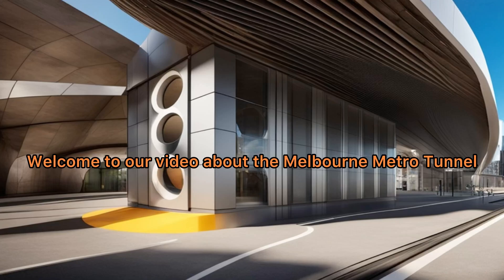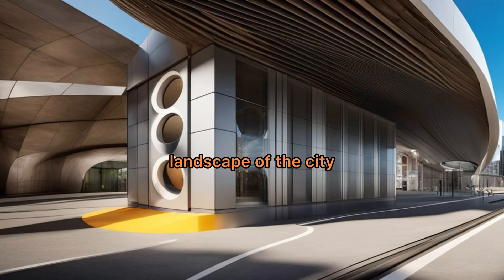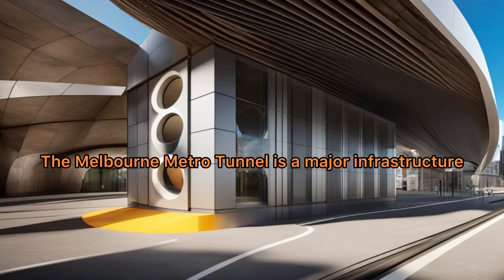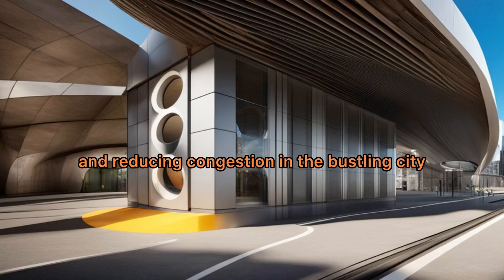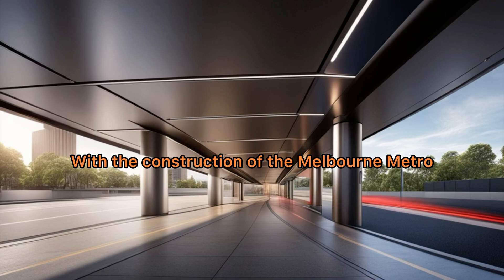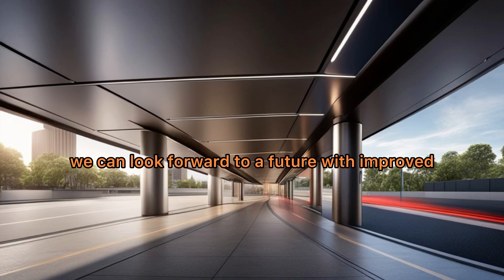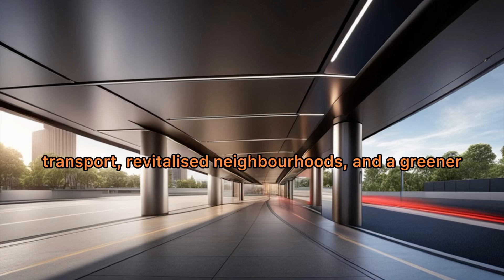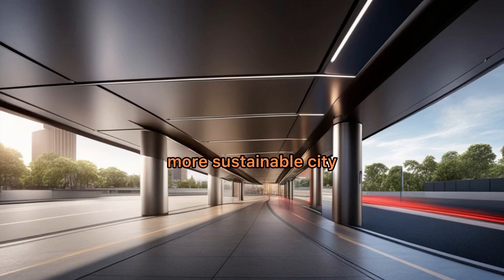The New Melbourne Metro Tunnel EXPLAINED!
Welcome to an in-depth exploration of the Melbourne Metro Tunnel! In this video, we will be unveiling the secrets behind this amazing infrastructure project that is set to revolutionize Melbourne's public transportation system.
The Melbourne Metro Tunnel is a mega-project that involves the construction of two nine-kilometer tunnels right beneath the city's bustling streets. These tunnels will connect five new underground stations, making it easier and faster to travel across the city.
One of the main goals of the Melbourne Metro Tunnel is to alleviate traffic congestion on the city's roads and reduce travel times. By providing an alternative to the already overloaded roads, the tunnel will help ease the burden on commuters and improve overall transportation efficiency.
But that's not all! The Melbourne Metro Tunnel also aims to improve connectivity between different parts of the city. With the addition of the five new stations, it will be easier than ever to access key destinations such as the CBD, universities, major hospitals, and sporting venues.
Construction of the tunnel began in 2016 and is expected to be completed by 2025. The project involves advanced tunnel boring machines, some of which are the largest in the world, to excavate the tunnels. It's a complex engineering feat that requires precision and coordination.
Once completed, the Melbourne Metro Tunnel will not only enhance public transportation but also create thousands of jobs and boost the local economy. It is a testament to Melbourne's dedication to sustainable urban development and a brighter future for its residents.
We hope you enjoyed this in-depth exploration of the Melbourne Metro Tunnel! What are your thoughts on this ambitious project?